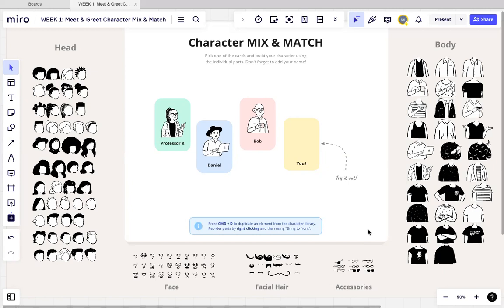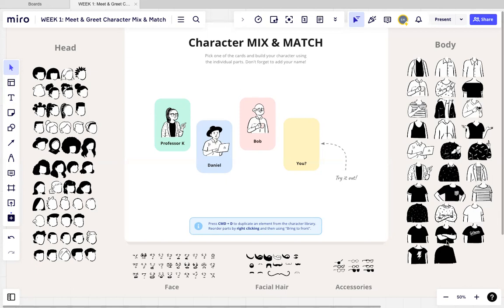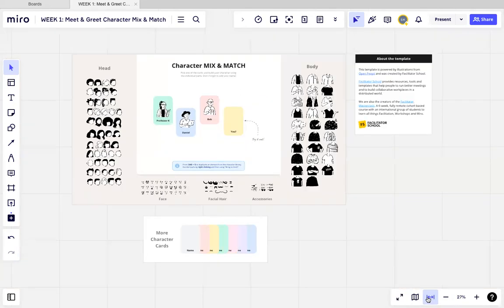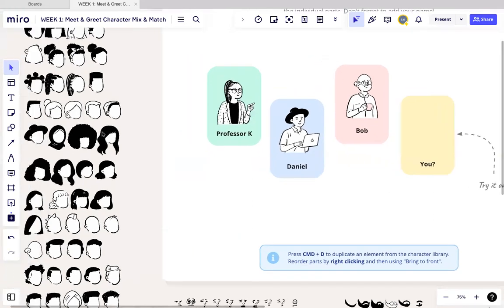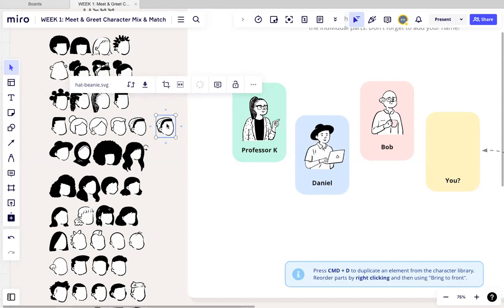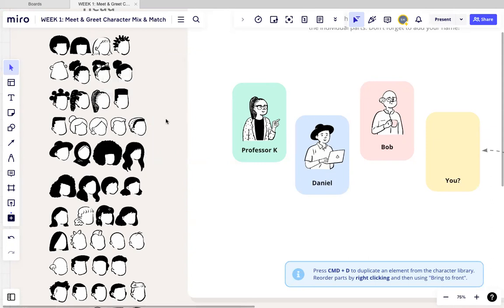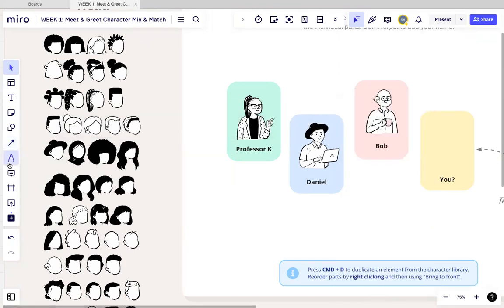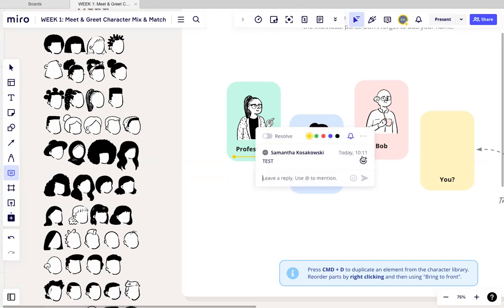Week 1: Meet & Greet Whiteboard Instructions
Meet & Greet Characters (5-10 min. Exercise) - learn the basic tools of Miro by creating your avatar for whiteboard assignments